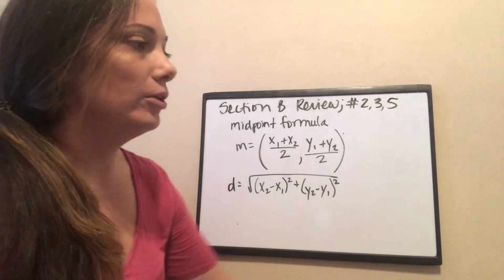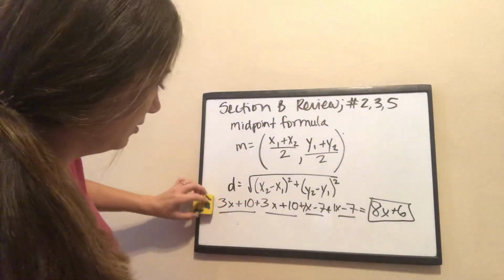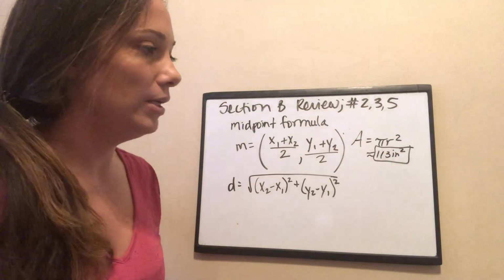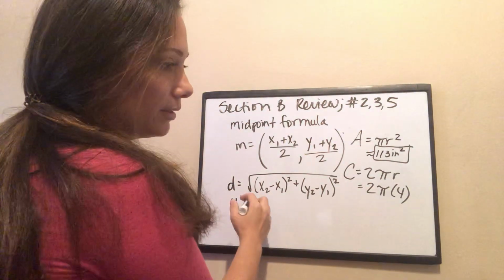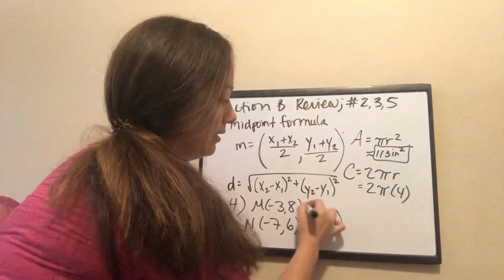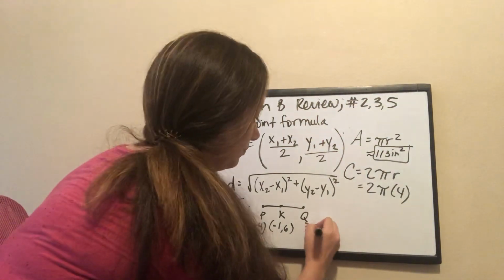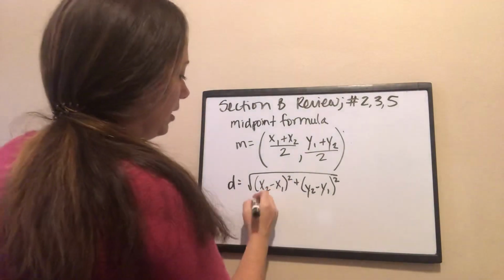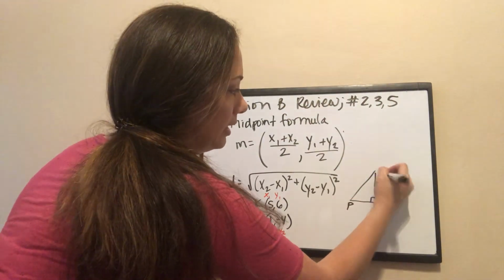Section B Review (part 1)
I got interrupted by a phone call...check out part 2 next please!